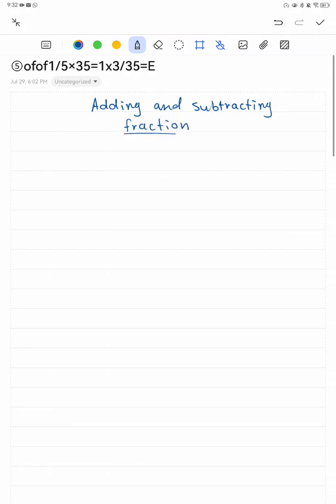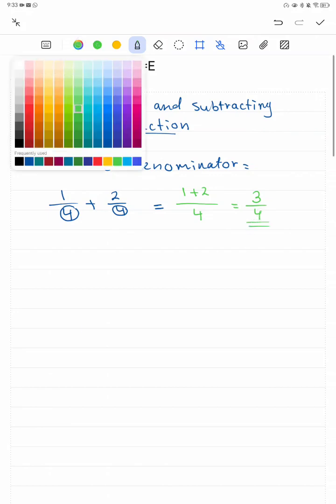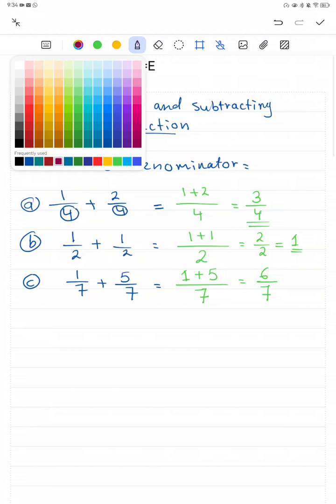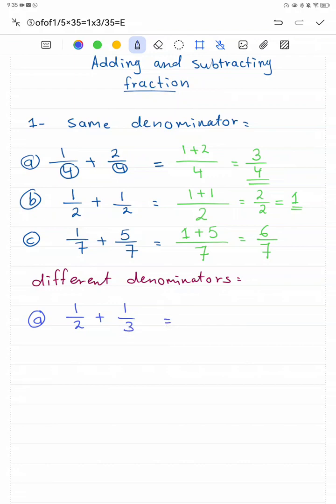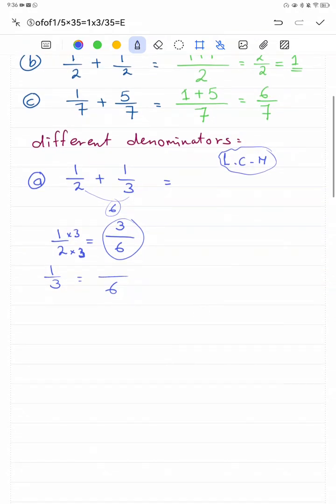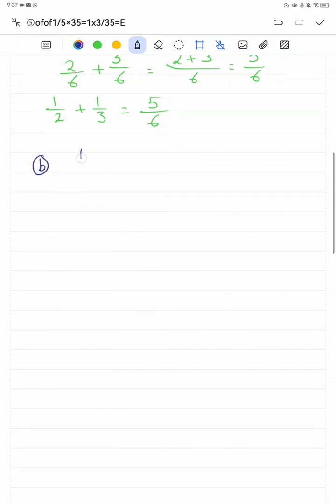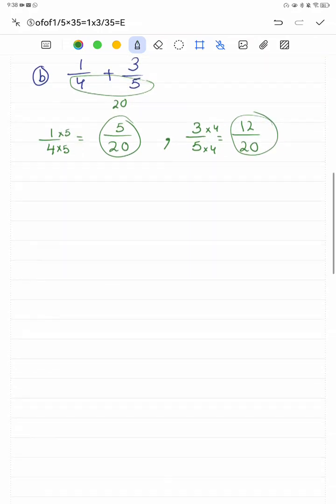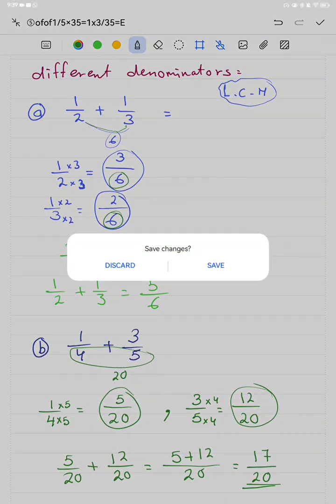Adding and subtracting fractions made easy